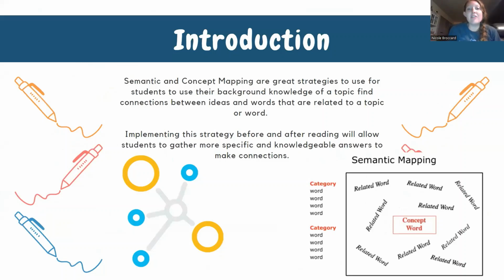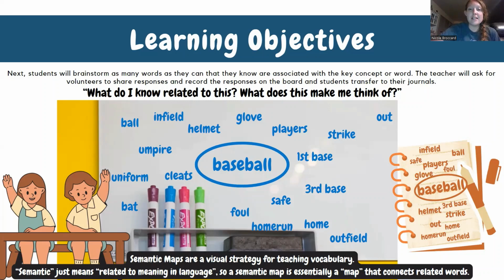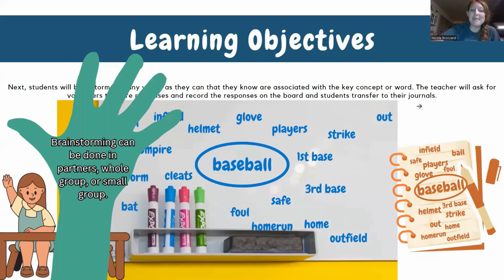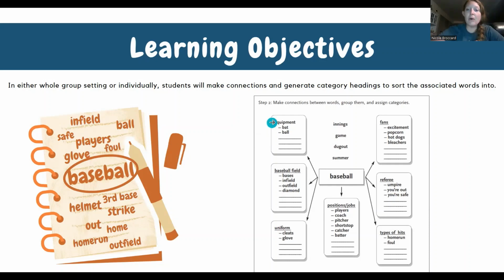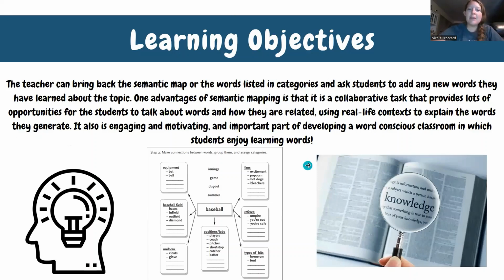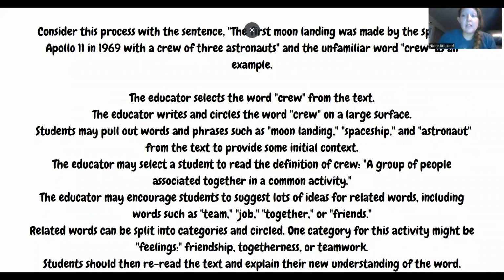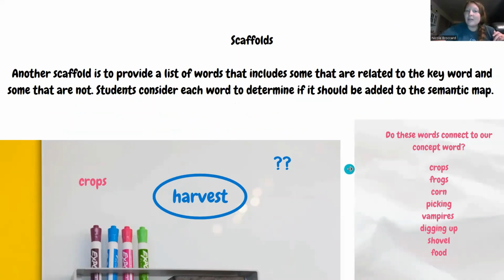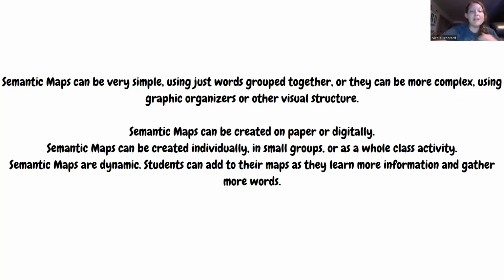Semantic Mapping: A Vocabulary Strategy